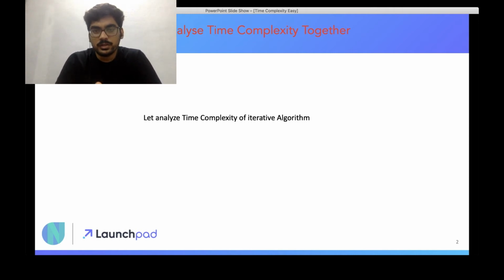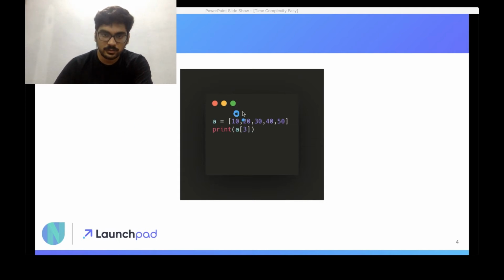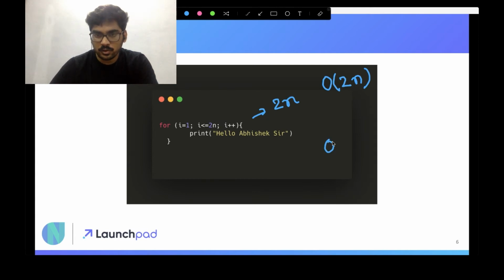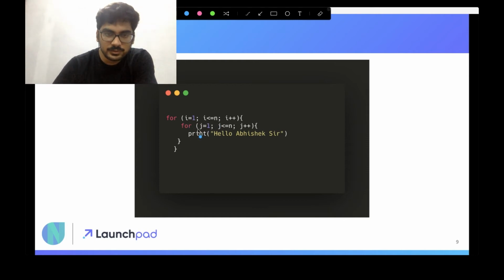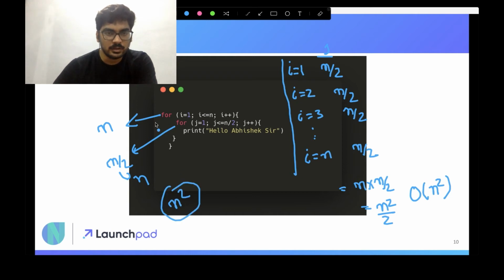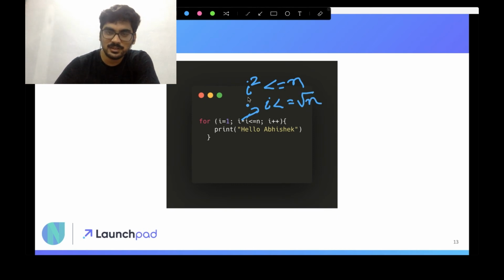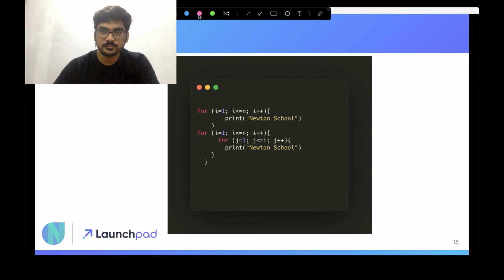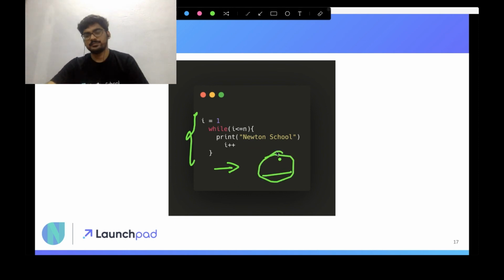Time Complexity of Iterative Algorithms - Easy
we have covered about 15 examples of iterative algorithms and we will analyze the complexity of each algorithm. We have selected easier problems to start with.
Medium and Advance level problem Upcoming.